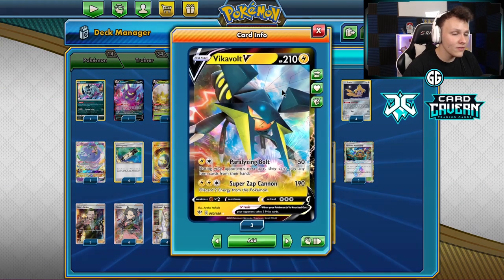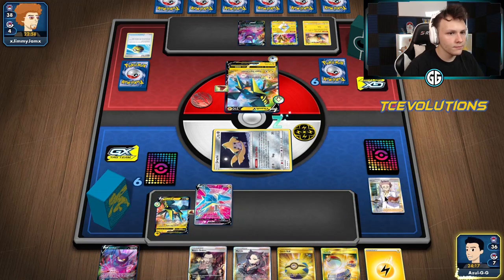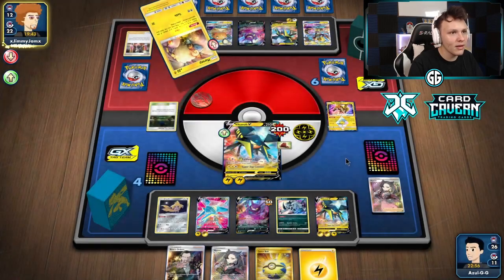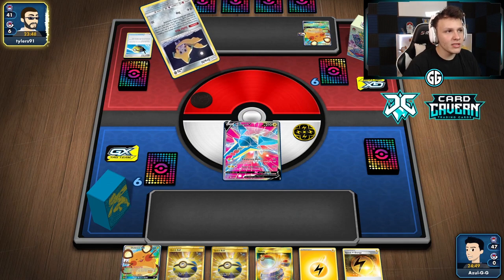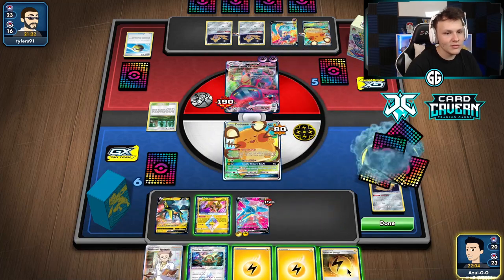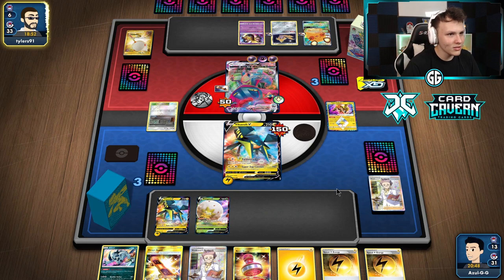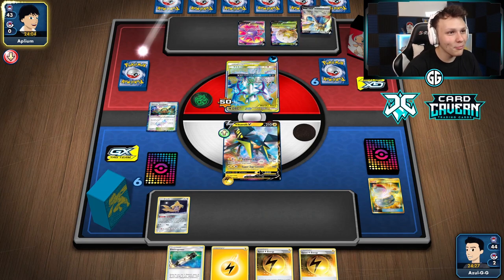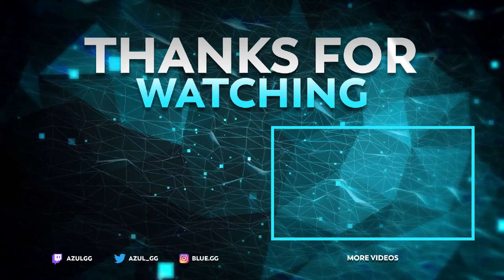Item lock is back and it's busted!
#Pokémon - 14

* 1 Absol TEU 88
* 1 Crobat V DAA 104
* 1 Eldegoss V RCL 19
* 1 Dedenne-GX UNB 195
* 1 Tapu Koko {*} TEU 51
* 4 Vikavolt V DAA 60
* 4 Jirachi TEU 99
* 1 Oricorio-GX CEC 95

* 1 Thunder Mountain {*} LOT 191
* 2 Escape Board UPR 167
* 2 Cape of Toughness DAA 160
* 1 Great Catcher CEC 264
* 4 Switch SUM 160
* 4 Marnie SSH 200
* 3 Boss's Orders RCL 189
* 4 Turbo Patch DAA 172
* 4 Professor's Research SSH 201
* 4 Electropower LOT 172
* 4 Quick Ball SSH 216
* 1 Reset Stamp UNM 253

#Energy - 12

* 4 Speed Lightning Energy RCL 173
* 8 Lightning Energy SWSHEnergy 4